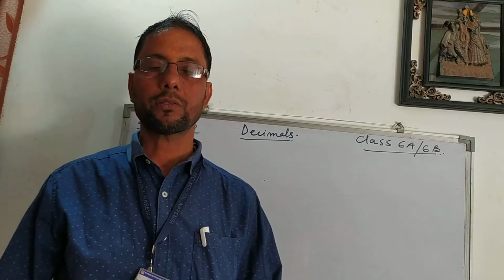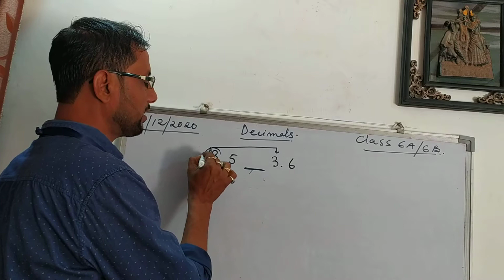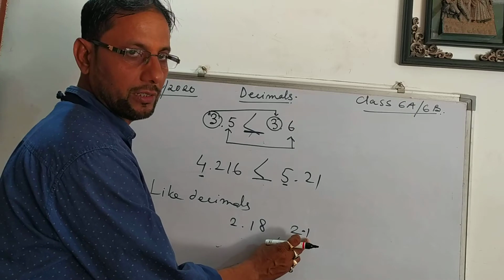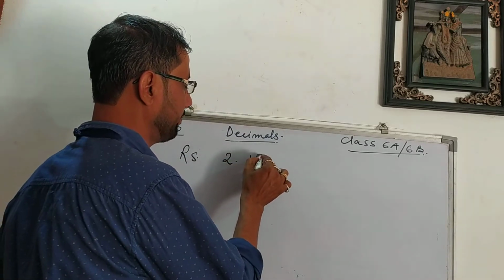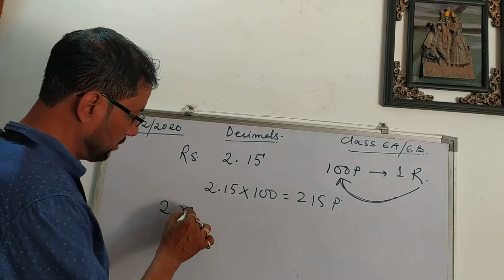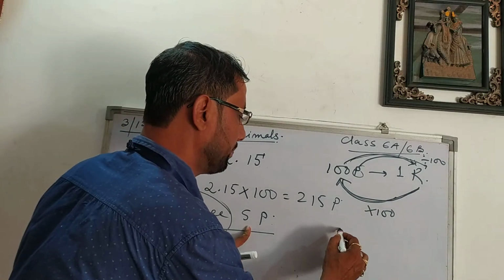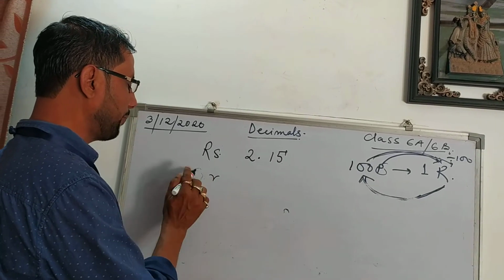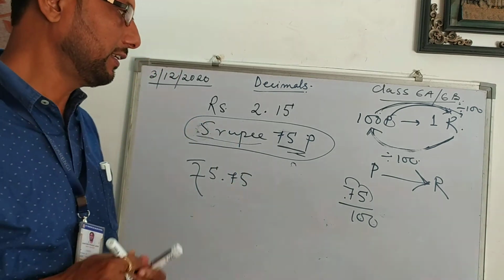Decimals 6A & 6B